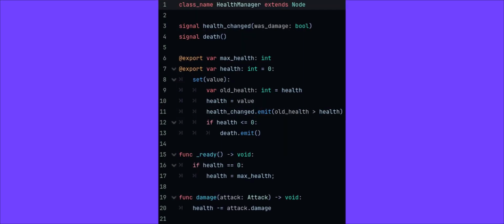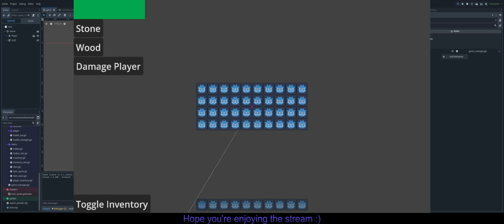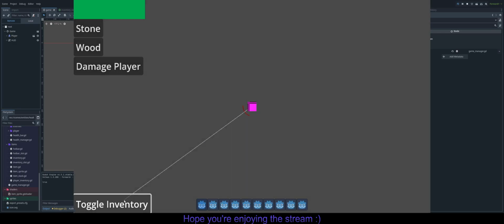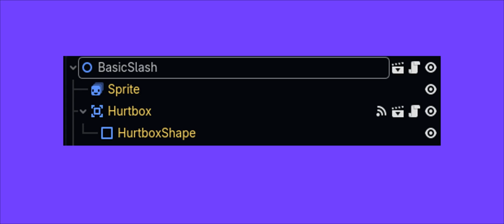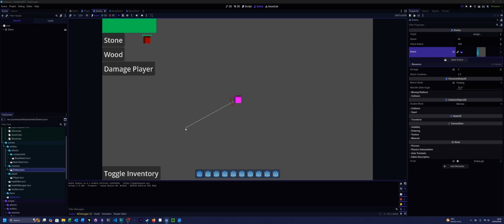Devlog 2; Implementing a Rudimentary Combat System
In this devlog, I implement a rudimentary combat system, covering the hotbar, healthmanager/healthbar, enemy, and attacks.